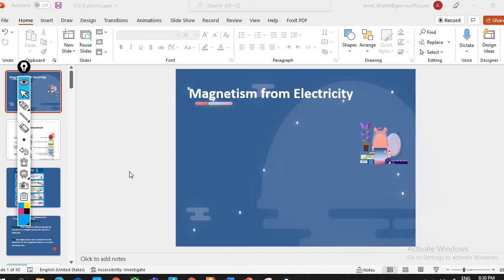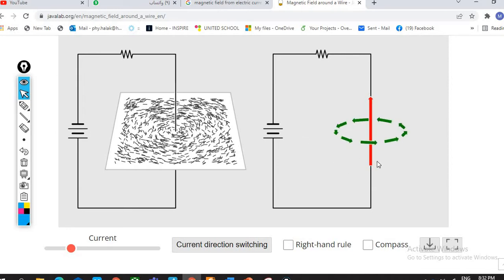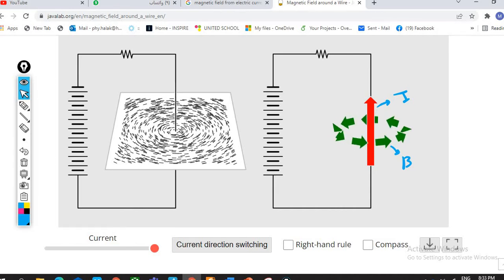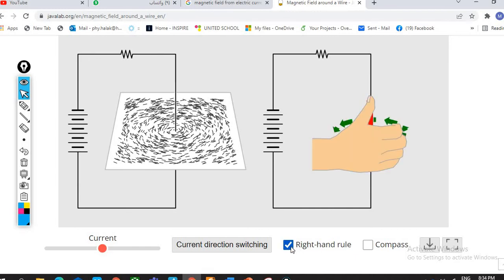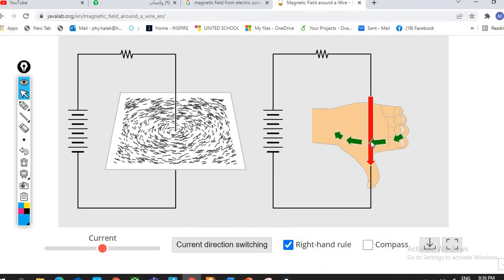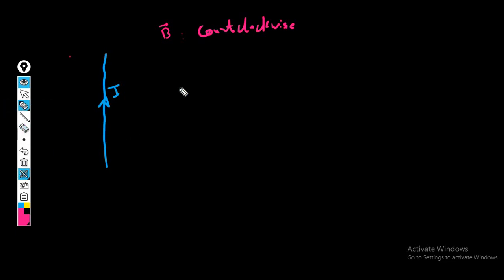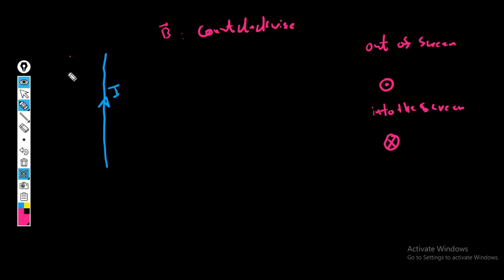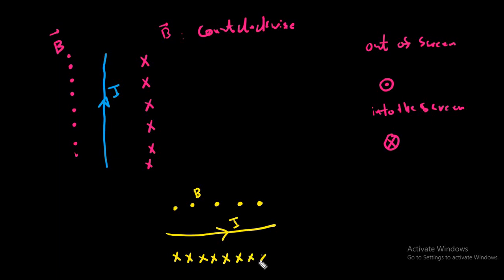Introduction magnetic field(school students)